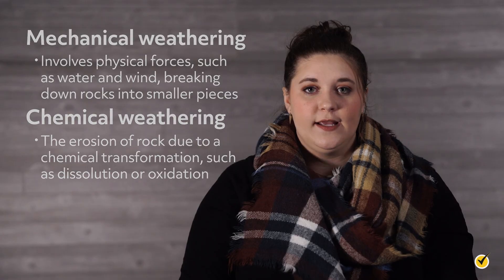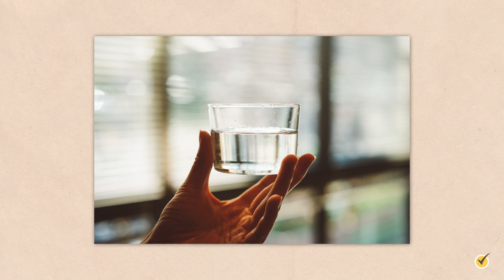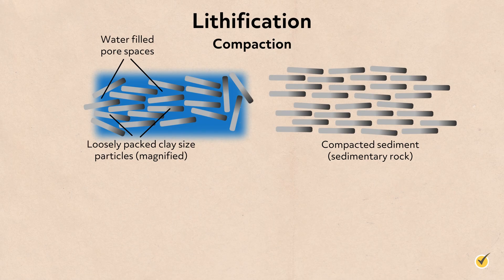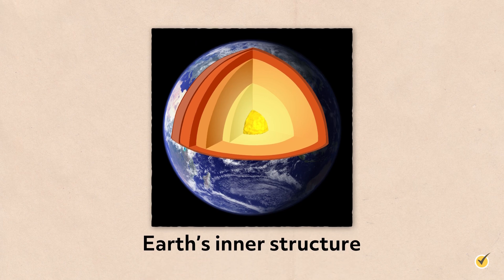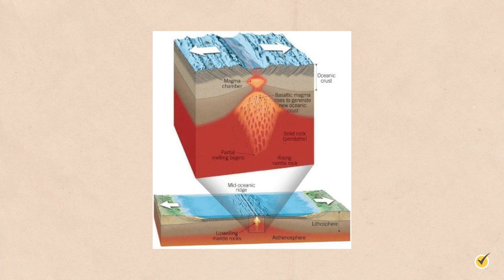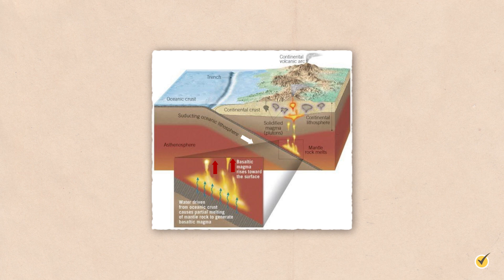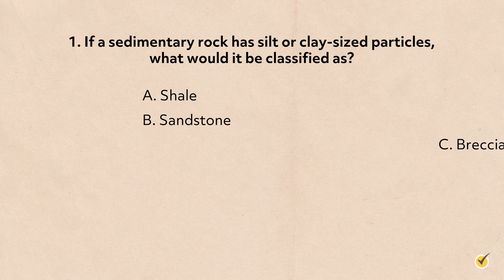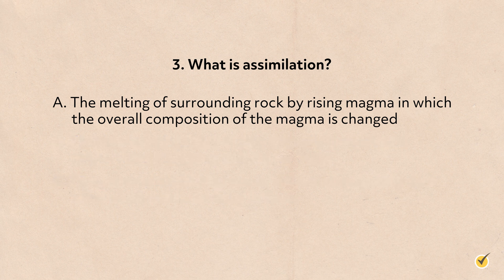Igneous, Sedimentary, and Metamorphic Rocks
Remember learning about the water cycle when you were younger—how water evaporates into the atmosphere, condensates to form clouds, and then precipitates back into bodies of water? Well, today we’ll be looking at a different cycle: the rock cycle!